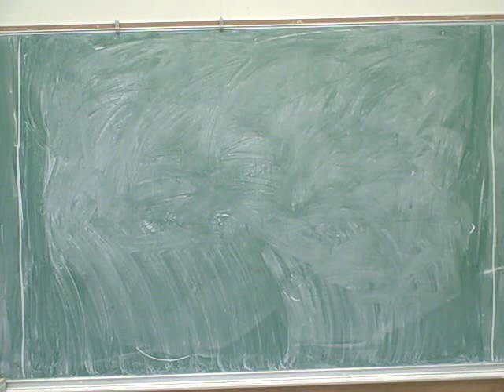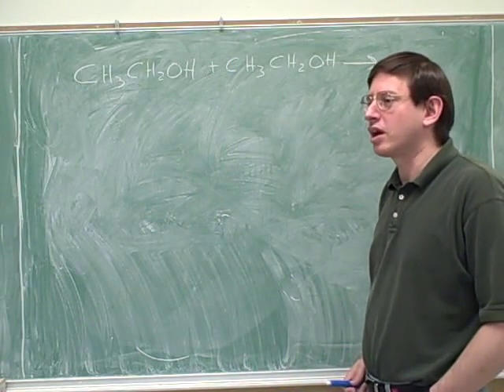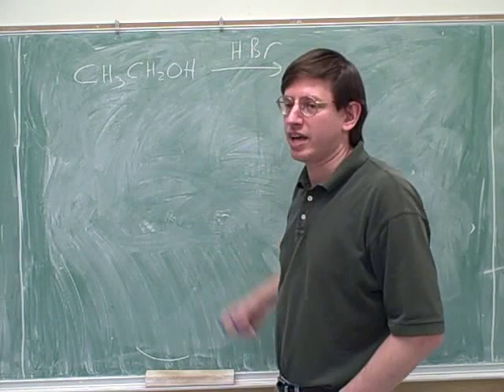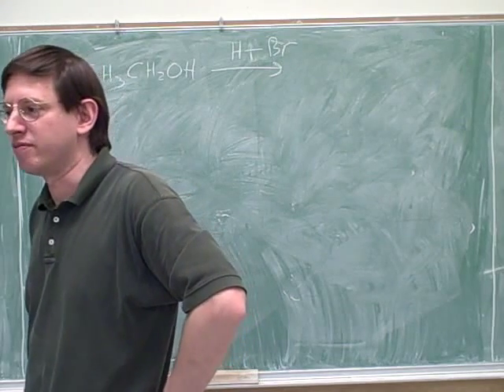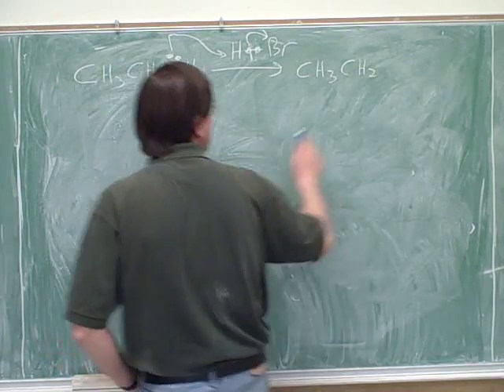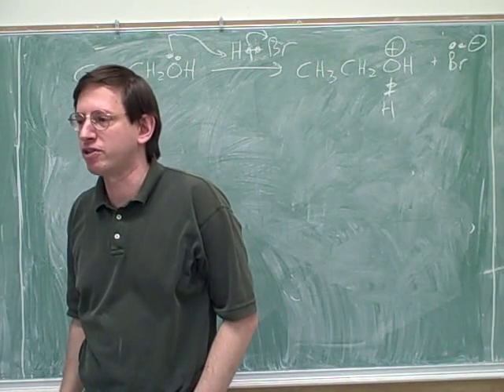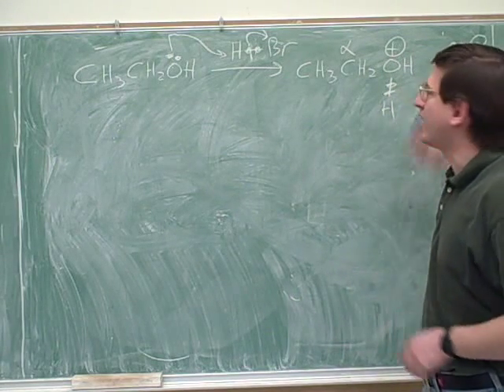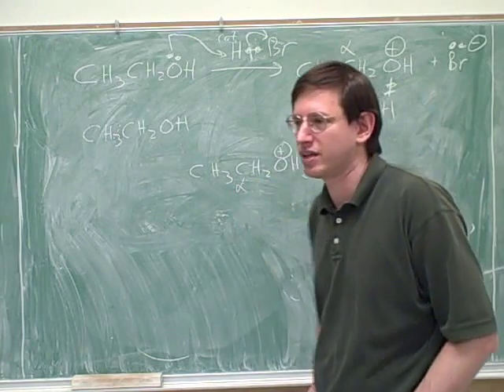Organic chemistry: Alcohols (5)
Organic chemistry: Reaction of alcohols with acids and bases. Oxidation and reduction involving alcohols—PCC, Grignard reagents.

(1) E1 and E2 stereochemistry
(2) SN1/E1
(3) Alcohol reactions with acid or base
(4) Continued
(5) Continued
(6) Continued
(7) Oxidation and reduction involving alcohols. PCC, Grignards
(8) Continued
(9) Continued
(10) Continued
(11) Continued
(12) Continued